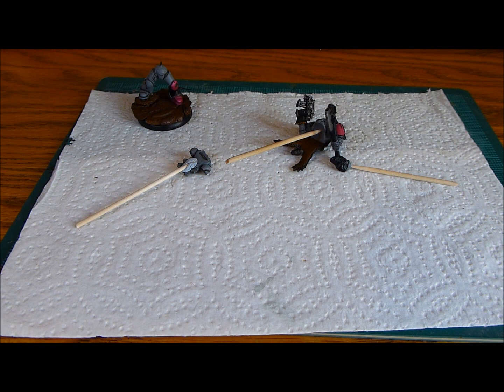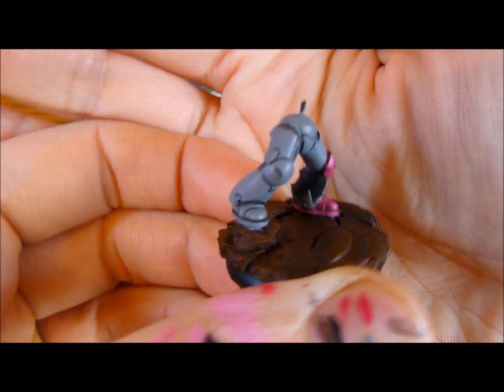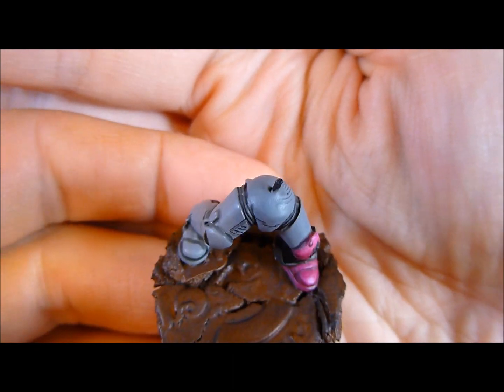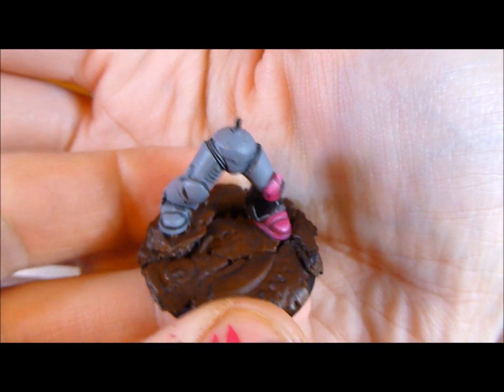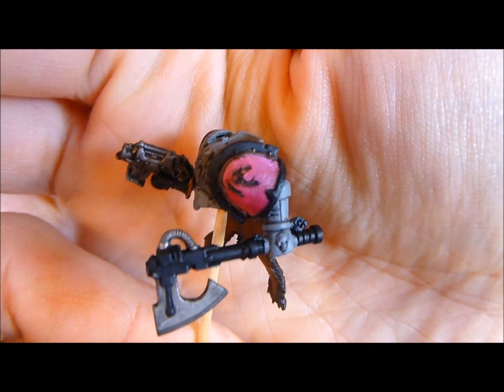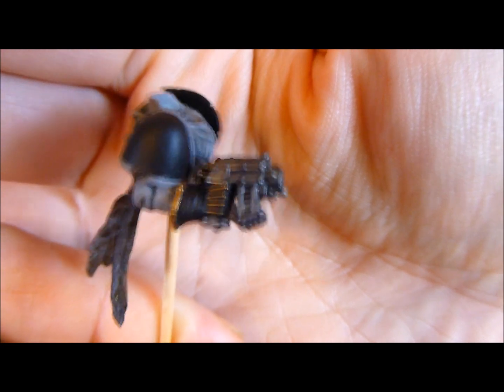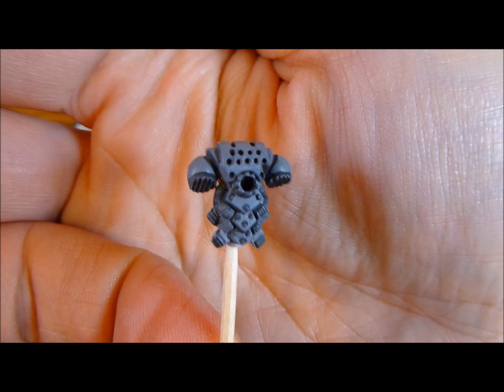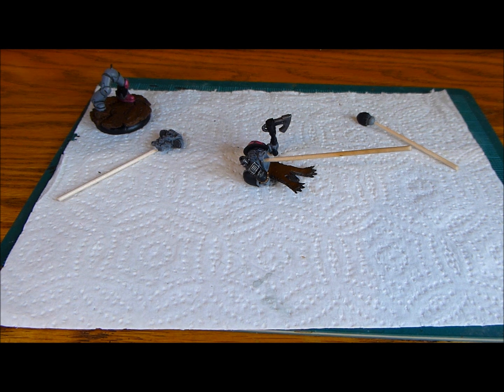Space Marines Chapter Collection (Part 3)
Find out how to buy tickets and to see more about this project, including a list of all the awesome contributors that are involved and pictures of the army here: